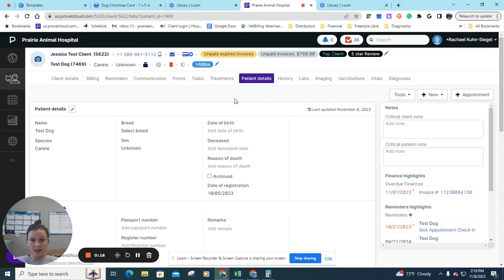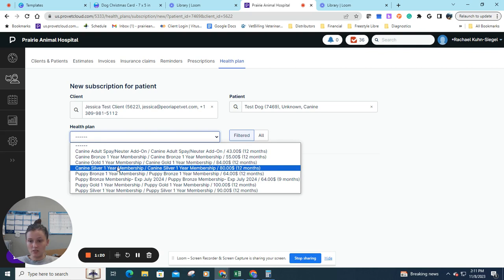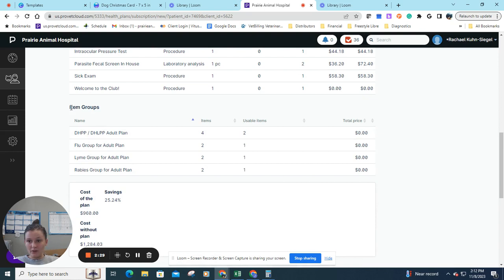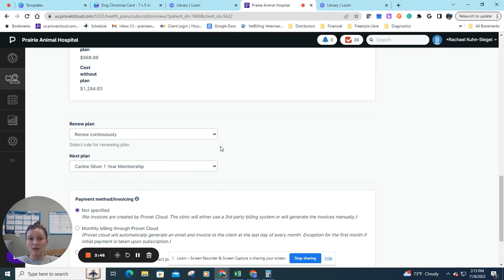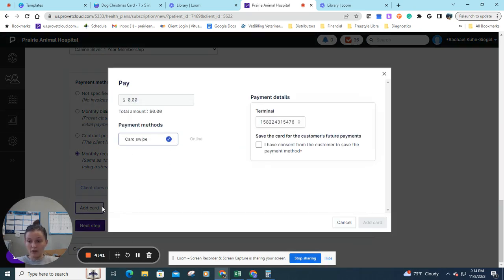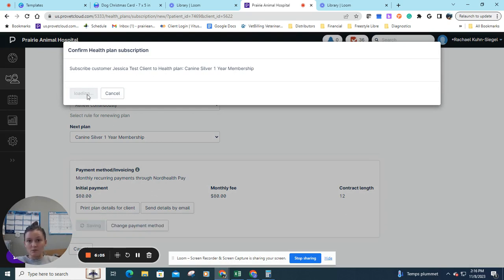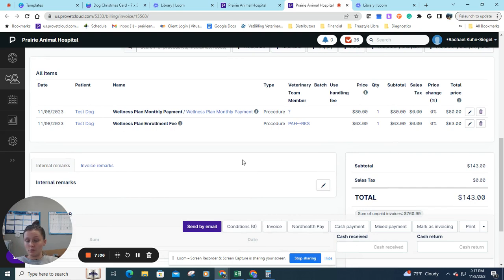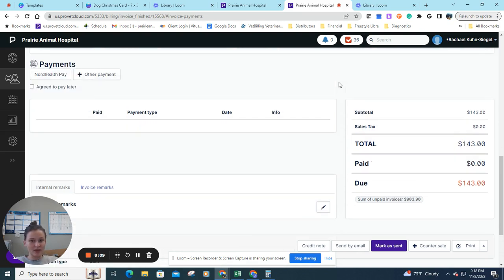Enrolling a Patient in a Wellness Plan 1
Pro Vet User from the trenches. How to from an Office Manager to her team for reference. A how to video. Veterinary